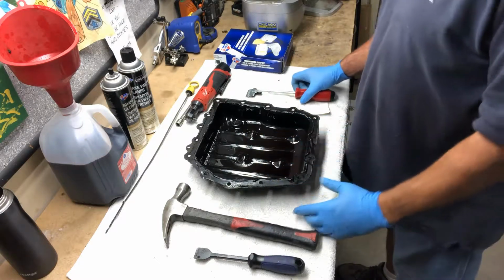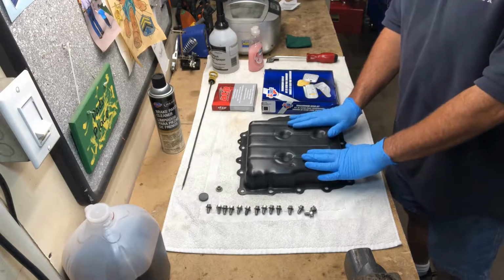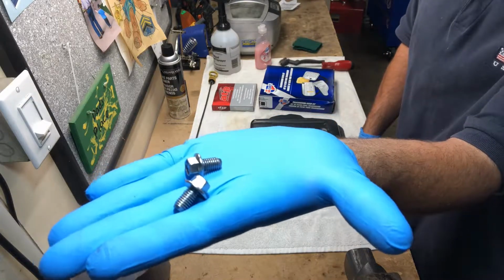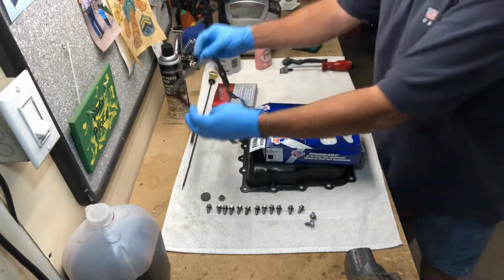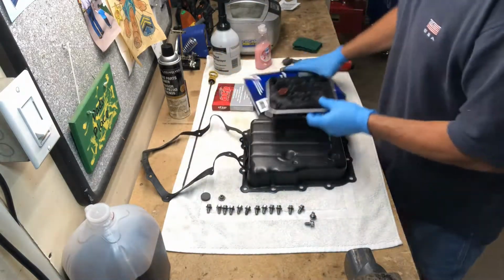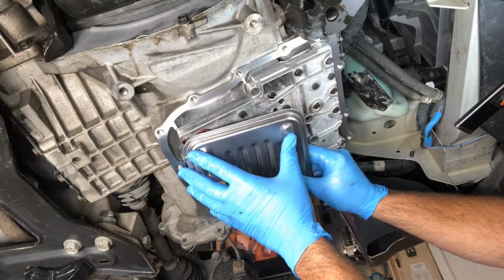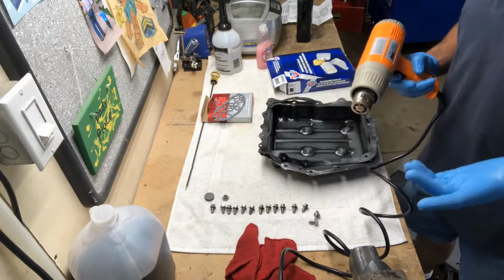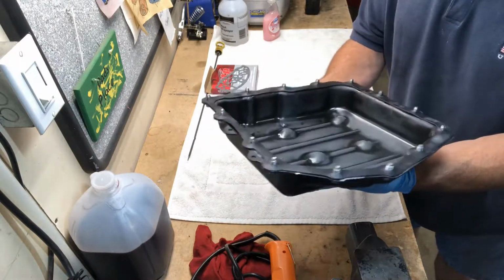Transmission Fluid and Filter Change Town & Country Grand Caravan Part 2 of 3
Part and tools used in this video:
Manual Suction Pump To Remove Fluid
Pneumatic Suction Tool (as used in video)
Transmission Filter & Gasket Set
Mopar Transmission Fluid
Lisle Gasket Scraper
Milwaukee Electric Ratchet (full kit)

This video is Part 2 of 3 videos in this series.  In this series I will be showing you how to change the transmission fluid, filter and gasket in your Chrysler Town and Country or Dodge Grand Caravan.  These are easy to follow step by step instructions along with all the torque specs you'll need to do the job right.

Thank you for visiting and supporting my channel.